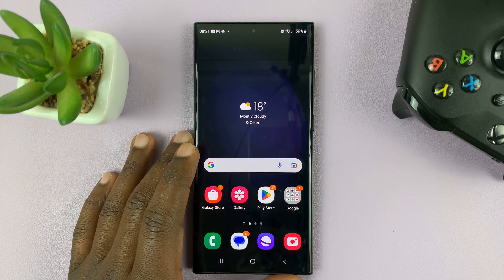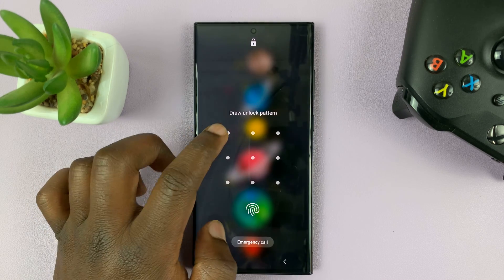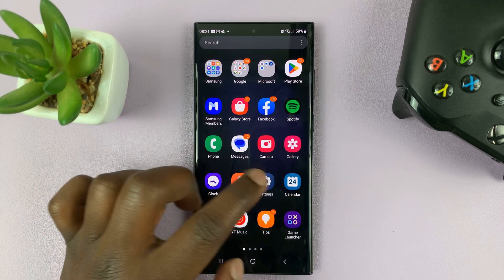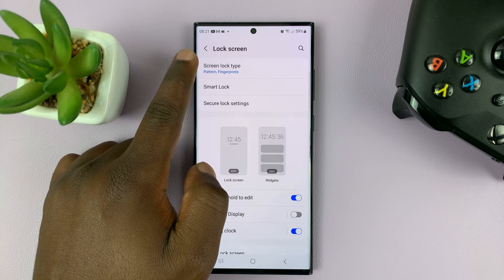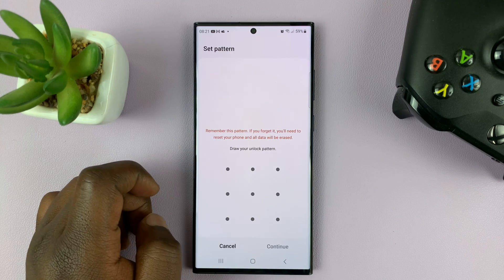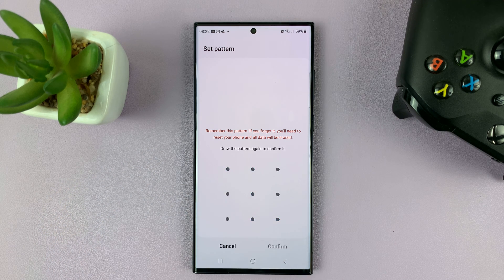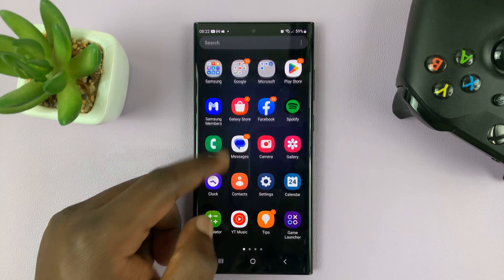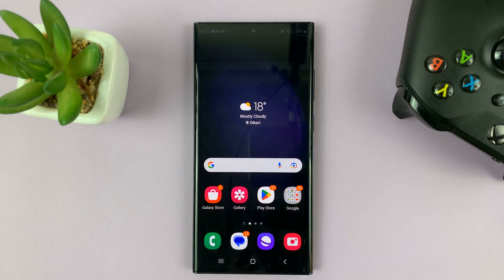How To Change Lock Screen Pattern On Samsung Galaxy S23, S23+, S23 Ultra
Here's how to change your lock screen pattern on the Samsung Galaxy S23, S23+, and S23 Ultra.
Samsung Galaxy S23 offers advanced security features to protect your data. One of the most common security features of the Samsung Galaxy phones is the lock screen pattern. The lock screen pattern is a security feature that allows you to protect your phone from unauthorized access.

This feature allows you to create a unique pattern that you can draw on the lock screen to unlock your device. If you want to increase the security of your phone or If you have been using the same lock screen pattern for a while and want to change it you can easily do that.

How To Change Lock Screen Pattern On Samsung Galaxy S23
Tap on 'Screen Lock Type'
Key in your security lock details
Tap on 'Pattern'
Draw the new pattern you'd like to use
Tap on 'Continue' then re-draw the pattern again and tap on 'Confirm' to save the changes

Remember to choose a pattern that is easy for you to remember but difficult for others to guess, and always keep your phone locked when not in use to protect your personal information.

Cell Phone Tripod Adapter